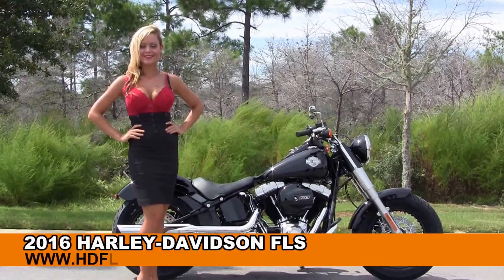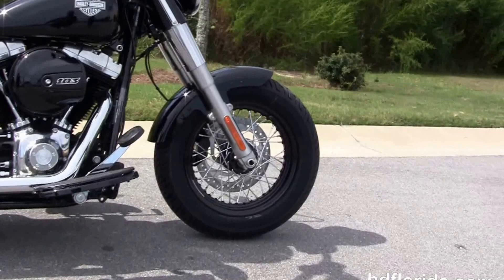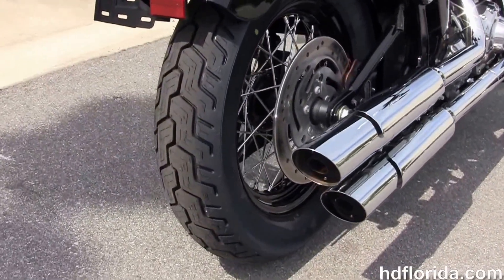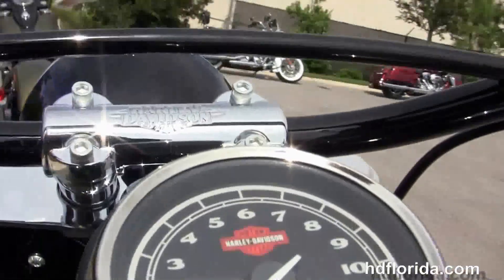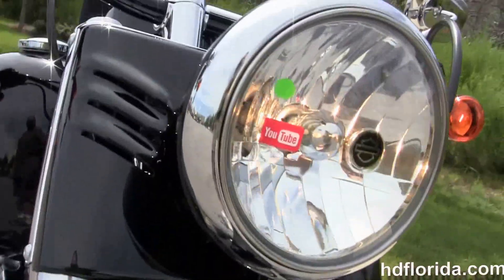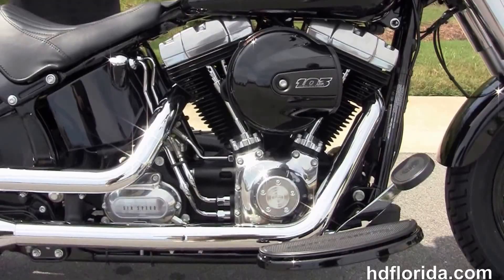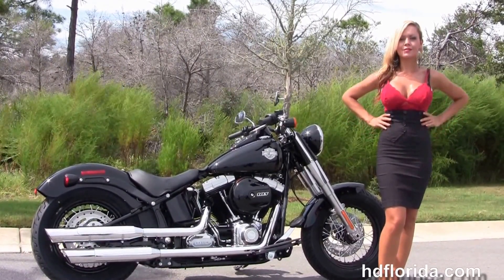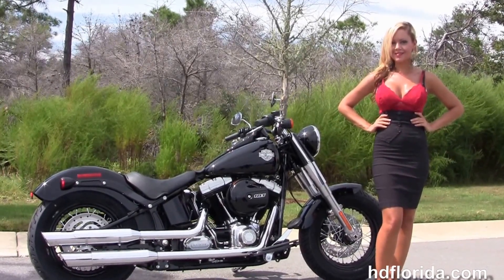New 2016 Harley Davidson Softail Slim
2016Harley-Davidson Softail Slim for sale in florida USA Contact Panama City Beach HD @ 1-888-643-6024. For more information on Price, Colors, Specs and Reviews

PCB
C16013